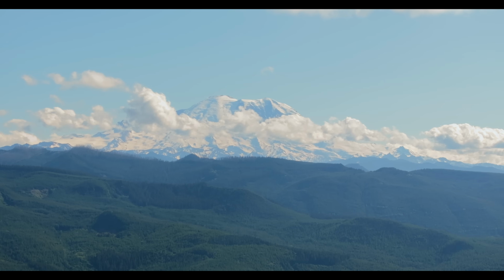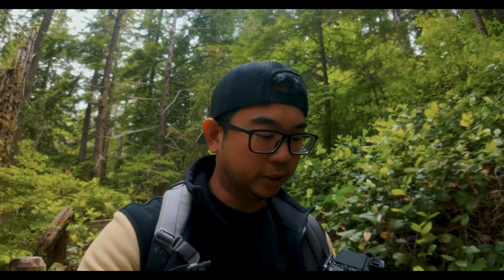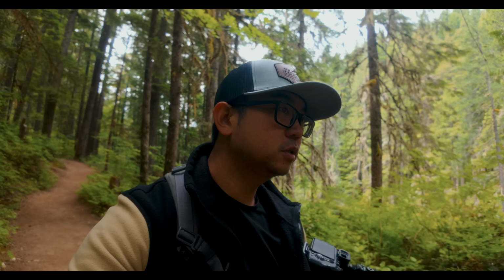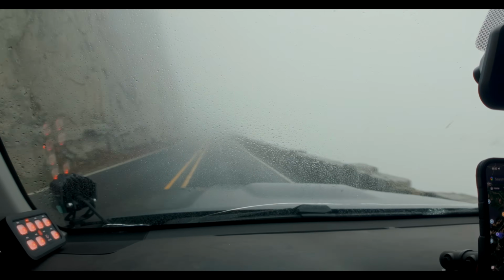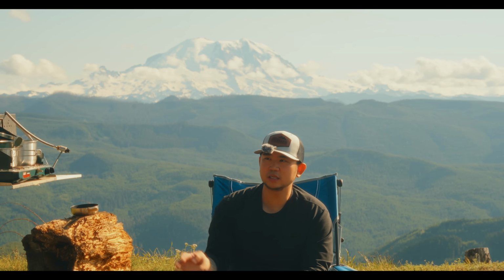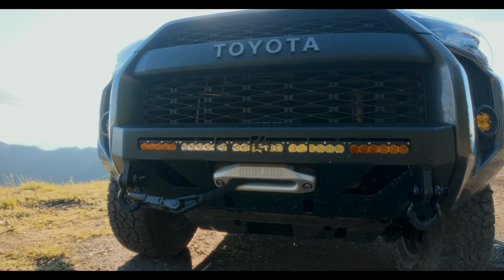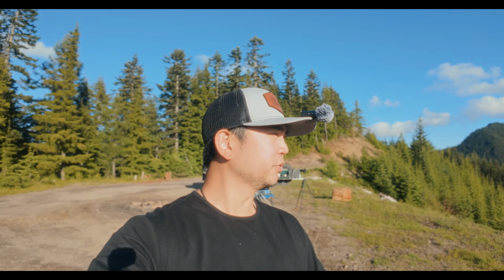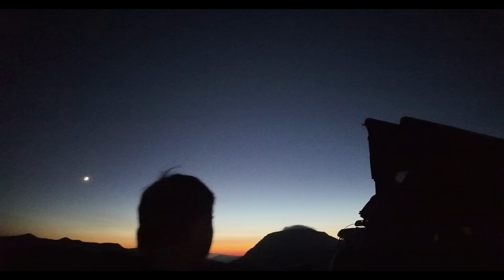Solo camping near Mt. Rainier in my 4Runner | Cooking in the Mountains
I headed out for a solo camping trip near Mt. Rainier in my 4Runner — it’s been a minute since I last explored this area, and there’s something special about being out in the mountains solo. The weather wasn’t perfect with some clouds and leftover snow, but that didn’t stop me from finding camp, soaking in the peaceful vibes, and making a simple meal right at the campsite.

During this trip, I cooked up some fettuccine while enjoying the views, and naturally, I brought along my trusty ICECO APL35 fridge that’s been with me for over six months now. It keeps my food fresh and makes cooking on the road way easier — no more worrying about spoiled ingredients when you’re out here for days.

If you’re into solo camping, overlanding in a 4Runner, or just curious about what it’s like to cook and live off-grid with a little help from your gear, this one’s for you.

ICECO’s big summer sale is live — here’s what you need to know:
• Save $550 when bundling the APL35 with the PB1000 Power Station

This is one of their biggest sales of the year, so if you've been thinking about picking up a fridge or upgrading your setup — now's the time.

Featured Gear
Yota Xpedition Aux Kit:

Amazon Storefront